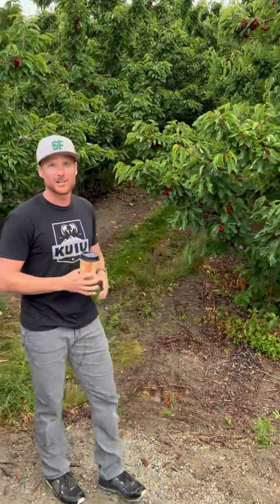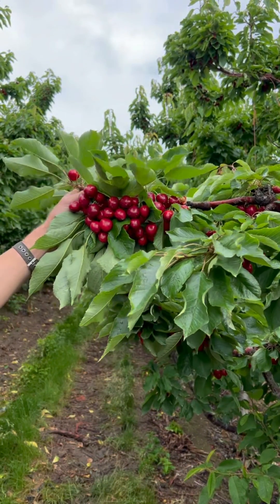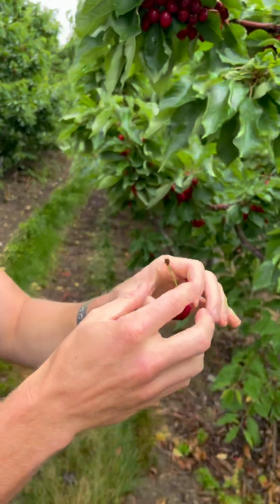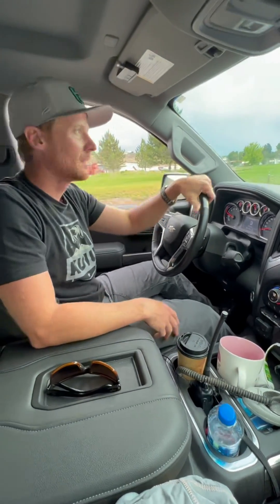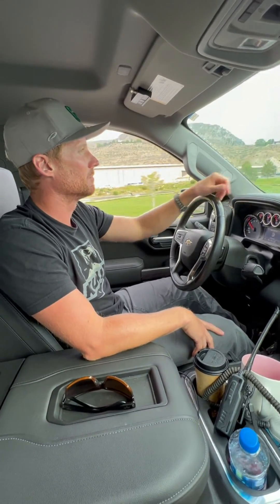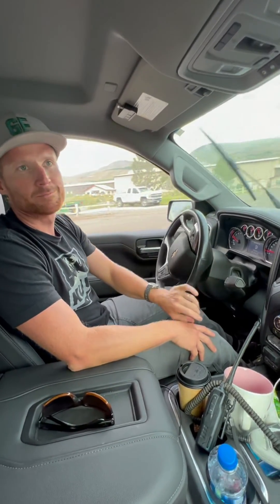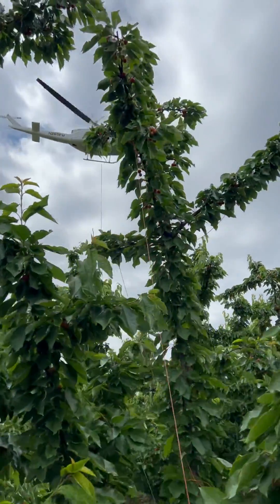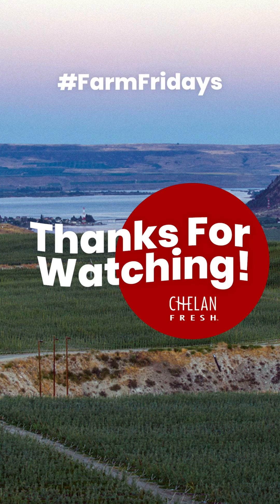Farm Friday - Using Helicopters to Protect Cherries From Rain